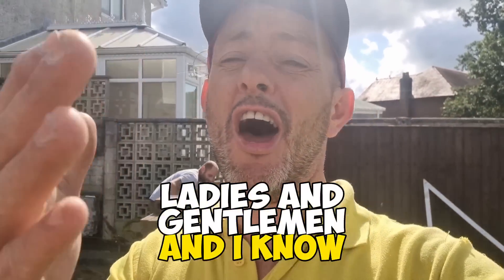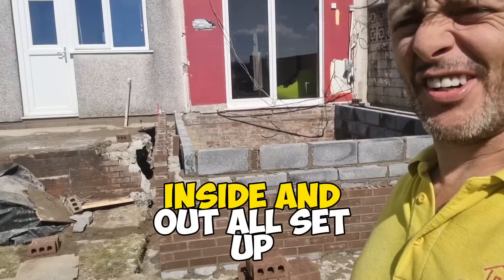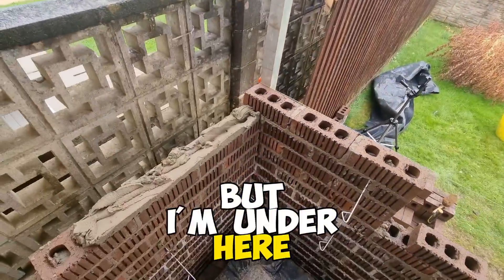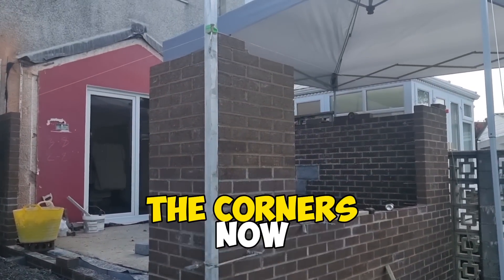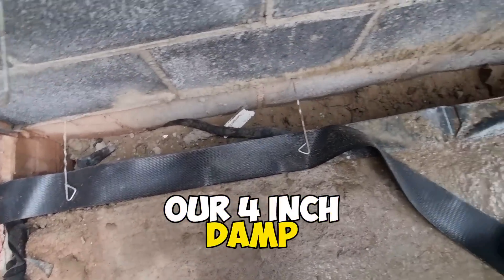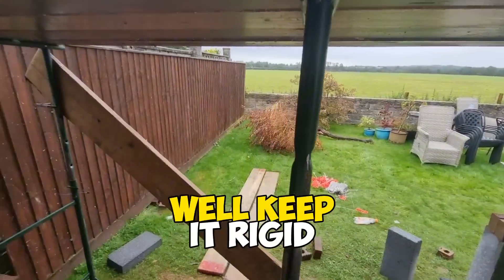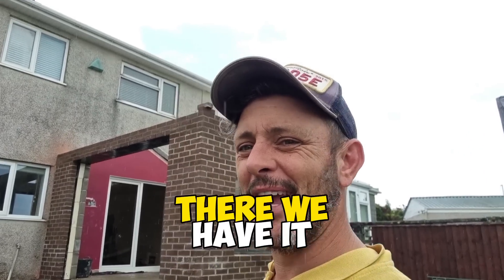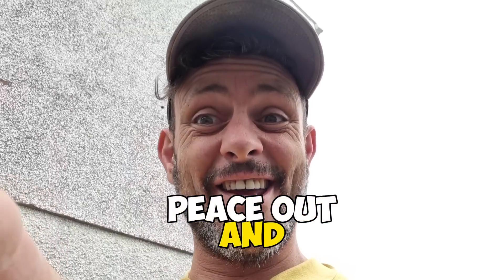single story extension in 4 days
ALL THE TOOLS USED IN THIS VIDEO!
MAKITA 18volt reciprocation saw
BELLE PETROL CEMENT MIXER
STABILA 600MM LEVEL
STABILA 1200MM LEVEL
MARSHALL TOWN JOINTING IRON
DO YOU WANT THE SAME TROWEL AS TRICKY?

as you can imagine. making video isn't cheap.
oioioioioioioioioioioi

I'LL CATCH YOU IN THE NEXT ONE.